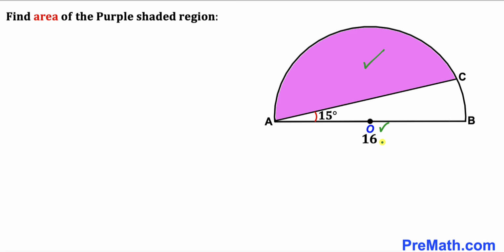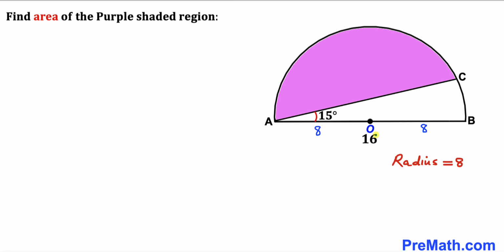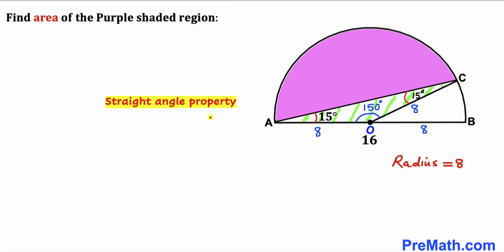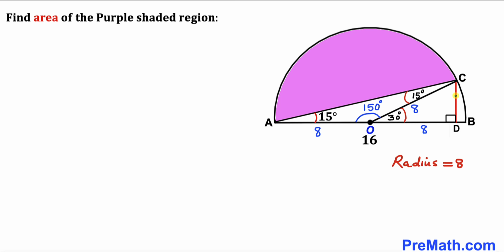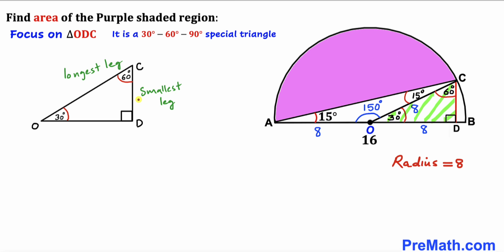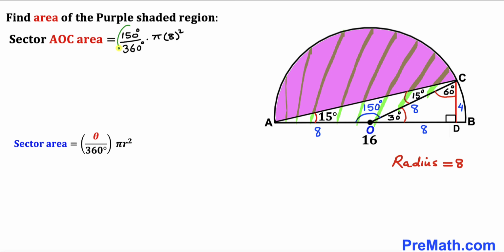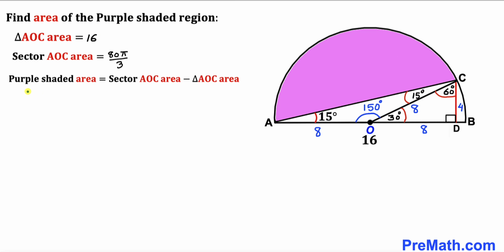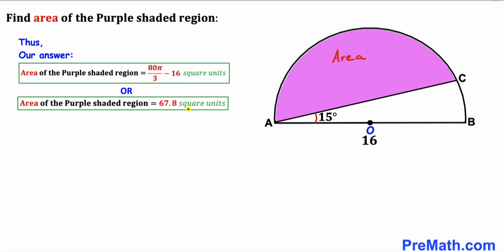Can you find the area of the Purple shaded region? | (Step-by-step explanation)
Learn how to  find the area of the purple shaded region in the semicircle. The diameter of the semicircle is 16. Important Geometry and Algebra skills are also explained: area of a triangle formula; area of a sector formula; isosceles triangles. Step-by-step tutorial by PreMath.com

blackpenredpen
math olympics
olympiad exam
math olympiada
British Math Olympiad
olympics math
olympics mathematics
Number Theory
mathcounts
math at work
Pre Math
Olympiad Mathematics
Olympiad Question
Geometry
Geometry math
Geometry skills
Right triangles
imo
Competitive Exams
Competitive Exam
Calculate the Radius
Equilateral Triangle
Pythagorean Theorem
Right triangles
Radius
Circle
Quarter circle
coolmath
my maths
mathpapa
mymaths
cymath
sumdog
multiplication
ixl math
deltamath
reflex math
math genie
math way